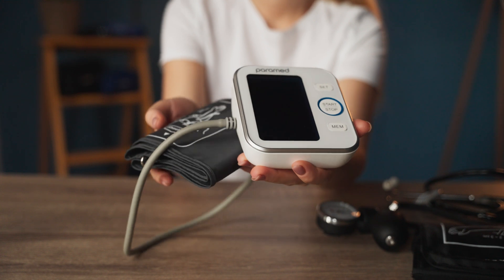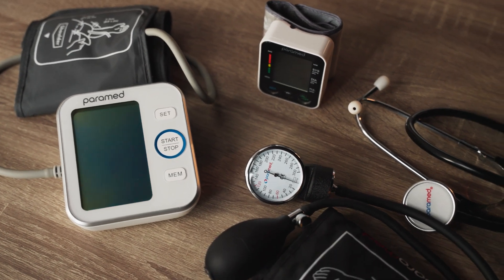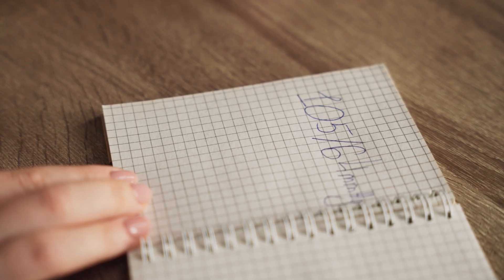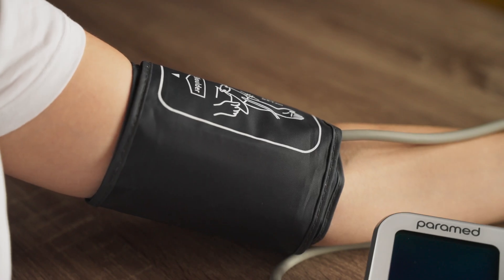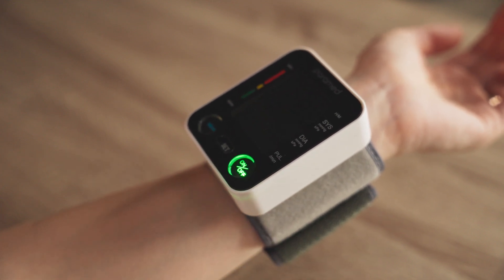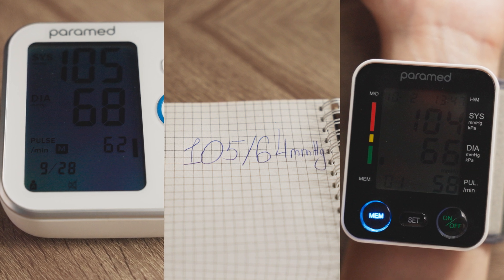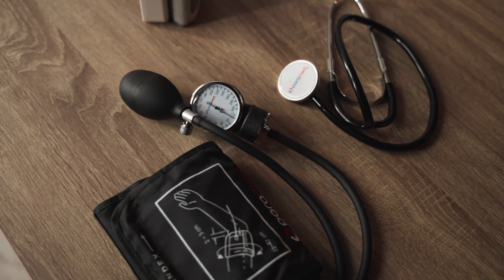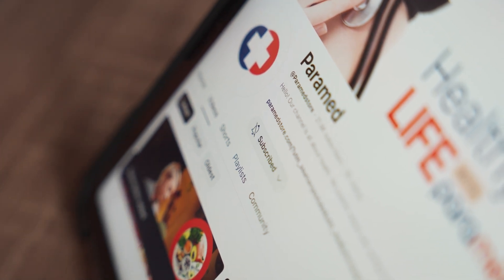Arm vs. Wrist Blood Pressure Monitors vs. Sphygmomanometer - Which Is Best?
Discover the best way to monitor your blood pressure with Paramed! In this video, we compare three of our top products: the automatic arm blood pressure monitor, the automatic wrist blood pressure monitor, and the classic sphygmomanometer.

Watch as we measure blood pressure using each device, explain their unique features, and highlight when each monitor works best.

Timecodes:
0:00 - Welcome to Paramed
0:21 - Measuring with the Sphygmomanometer
0:38 - Using the Automatic Arm Monitor
0:57 - Testing the Automatic Wrist Monitor
1:15 - Comparing the Results
1:35 - Why Choose Paramed